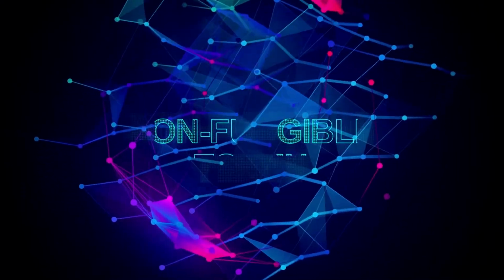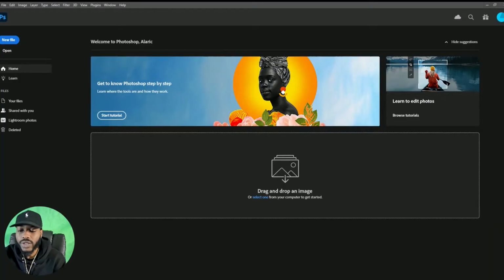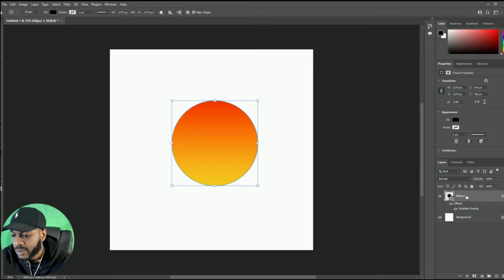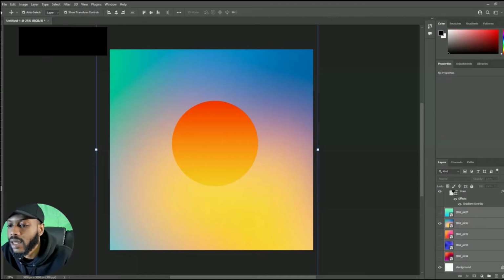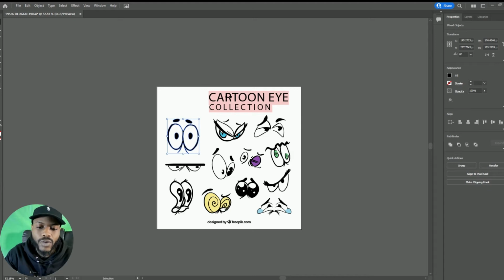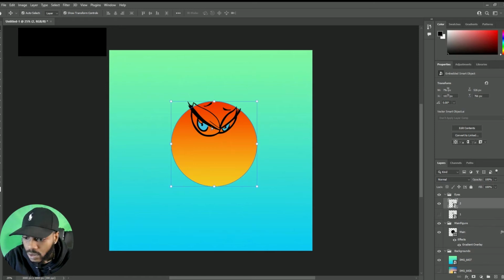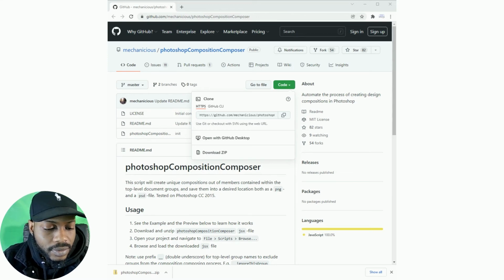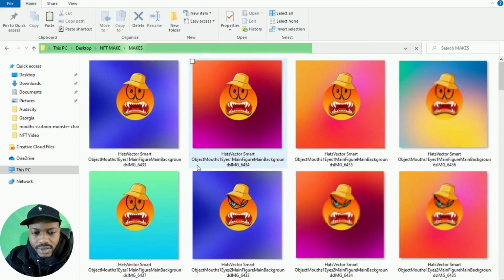Step By Step How To Create NFT's (With No Coding!) - IE Experts Consulting